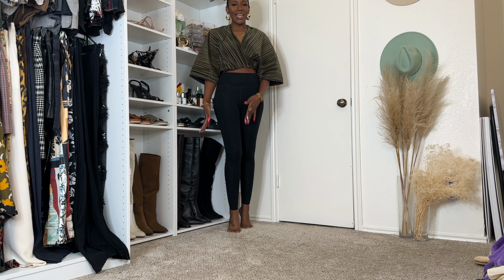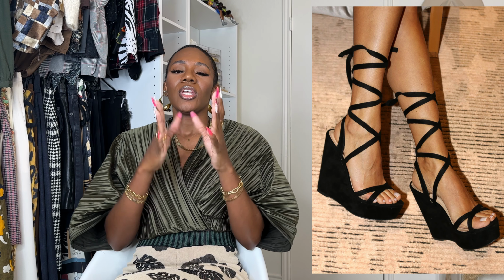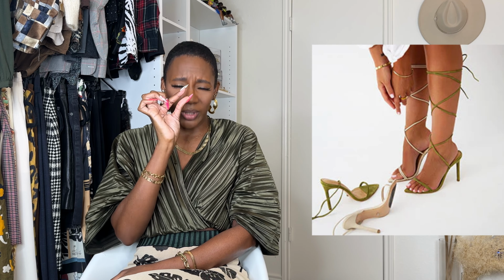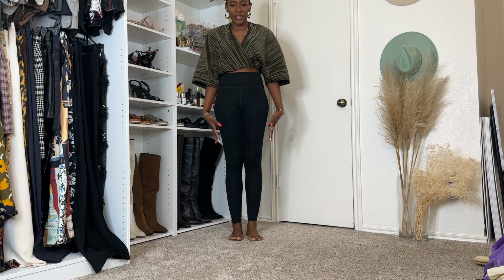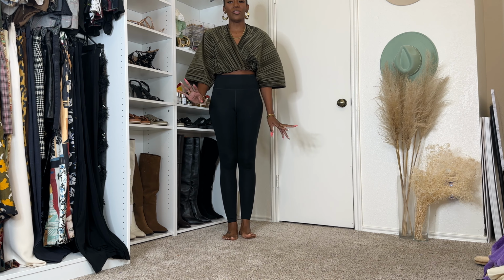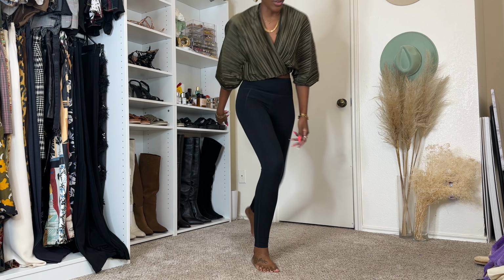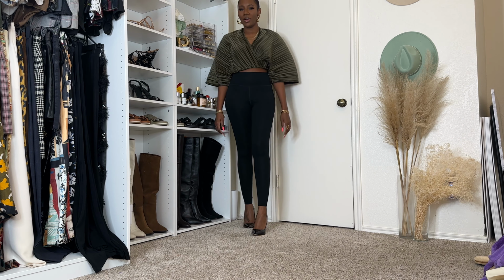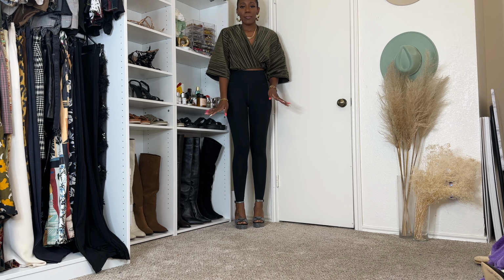How to Walk in Heels Like a PRO!!!!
If you're wondering how to walk in heels like a pro, then this video is for you! In this tutorial, I'll cover the basics of how to walk in heels and make the transition from flat shoes to high heels a breeze. I'll also tell you some tips & tricks on how to wear your heels longer.

This video is a great guide if you're new to wearing high heels or if you've been wanting to learn how to walk in heels like a pro. We'll cover everything from the basics of wearing high heels to how to walk in heels without wobbling. After watching this video, you'll be able to walk in high heels like a pro!

00:00 START & INTRO
01:11:12 - BLOCK HEELS - (SIMILAR)
01:48:15 - WEDGES - (SIMILAR)
02:46:00 - PLATFORM HEELS
03:42:25 - STILETTO HEELS
04:42:23 - BOOTS

TIPS & TRICKS
05:14:13 - SHOE PADS
05:38:09 - ASPERCREME
06:11:11 - SHOE GUMMI
06:59:26 - SHOE STRETCHER
07:41:24 - HOW TO BREAK IN YOUR HEELS

HOW TO WALK IN HEELS
10:22:16 - PRACTICE BAREFOOT
12:08:23 - STILETTOS
13:13:09 - WEDGES - (SIMILAR)
14:28:09 - PLATFORMS
16:46:26 OUTRO

Shop My Posts  🛍